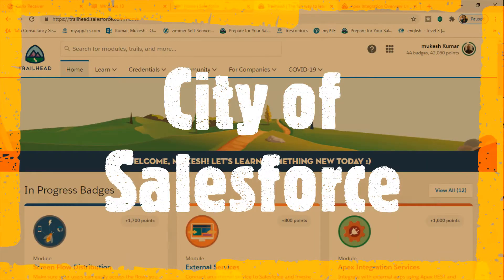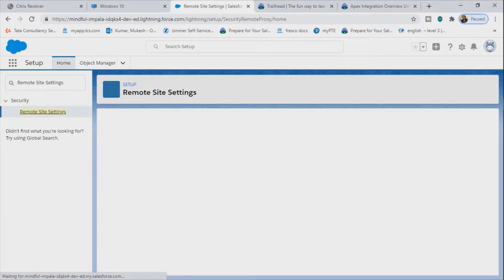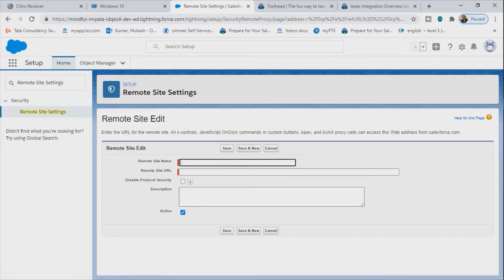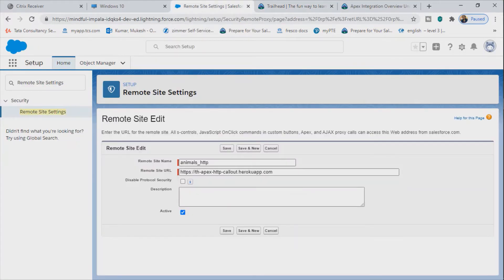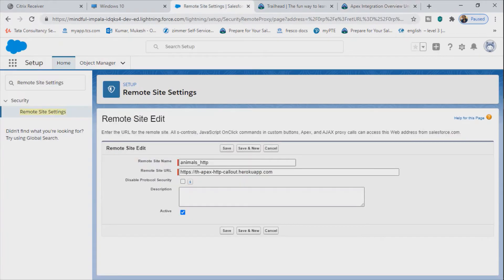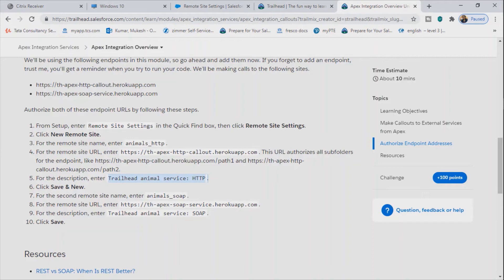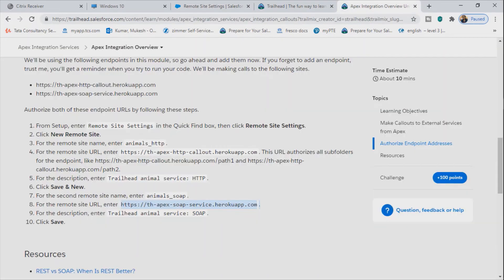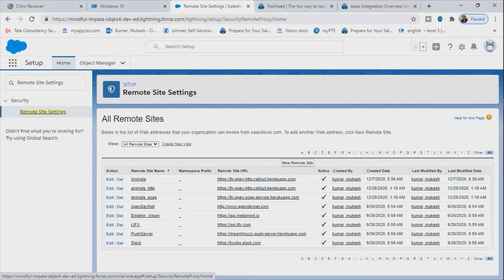How to Authorize Endpoint(URL) Addresses in Salesforce , Apex webservice, Apex Integration services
How to Authorize Endpoint(URL) Addresses  in Salesforce , salesforce developer certification , developer , trailhead , Apex Webservice ,Apex Integration services